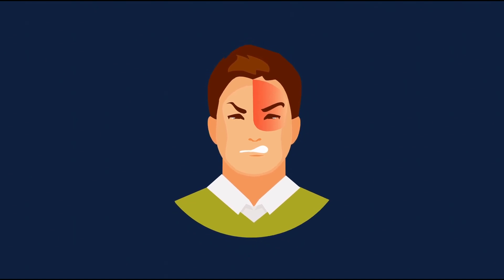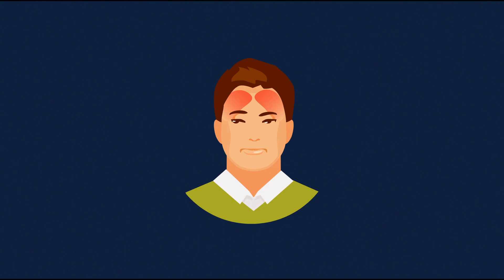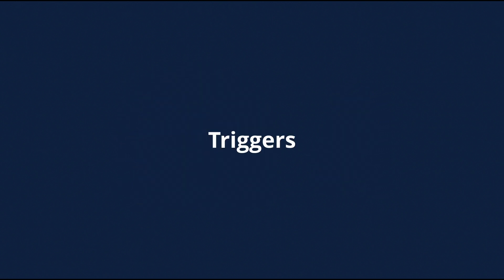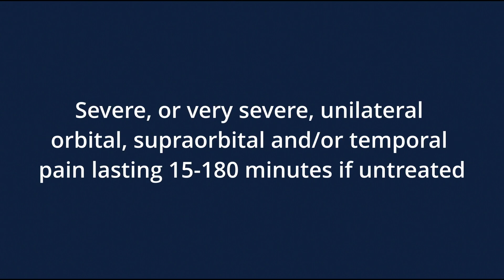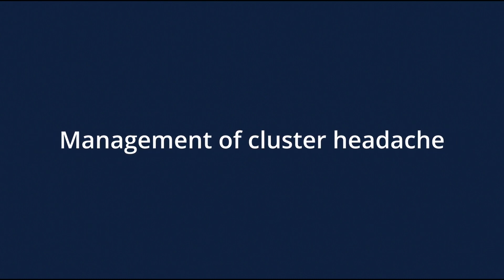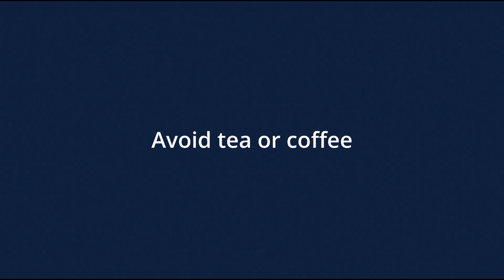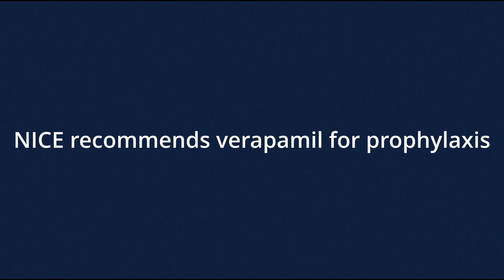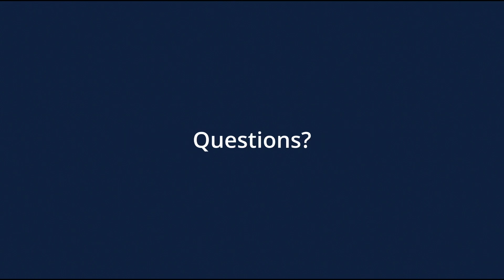How to diagnose and treat Cluster Headache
We discuss the diagnosis and management of cluster headache in primary care

GP Training in the UK | Junior Doctor Life